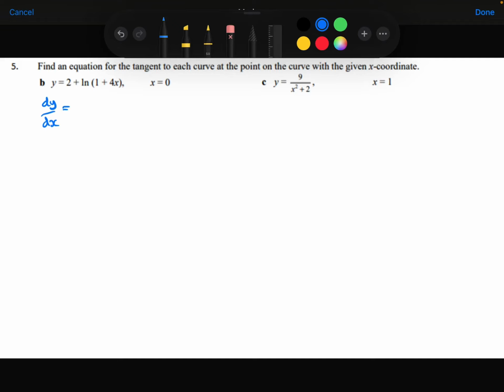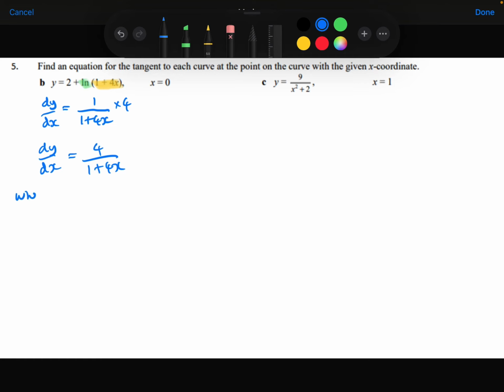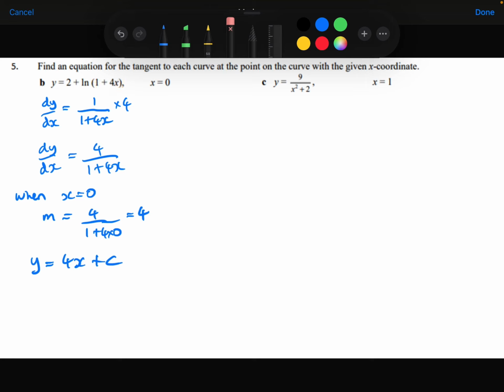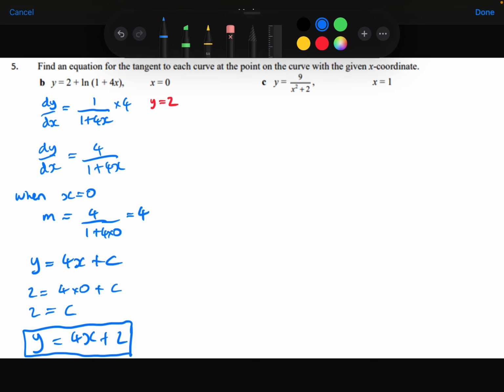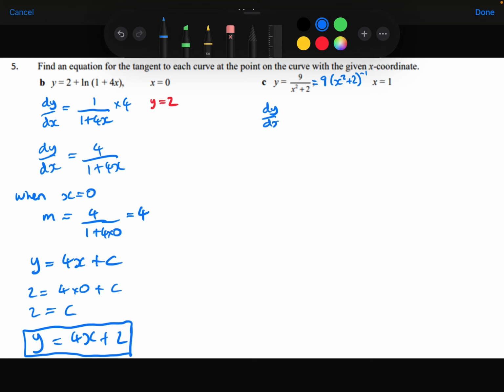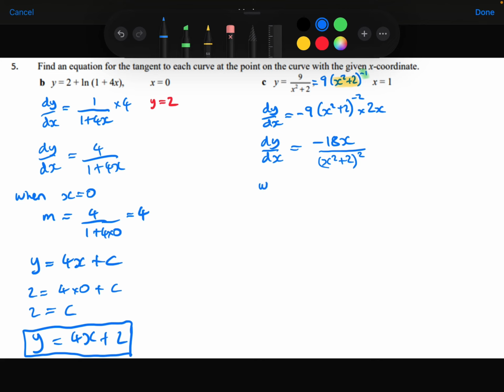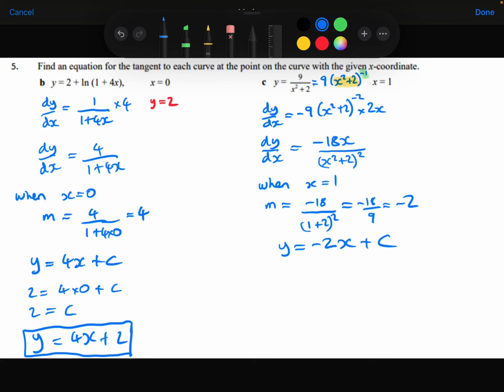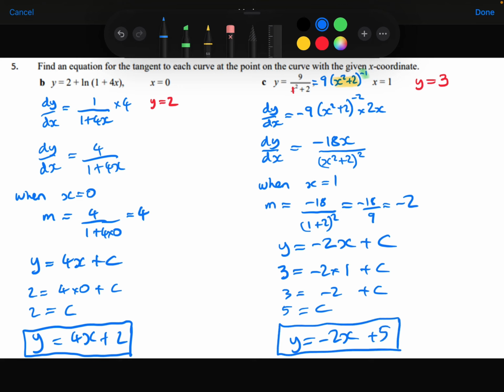Mixed Differentiation rules - Q5